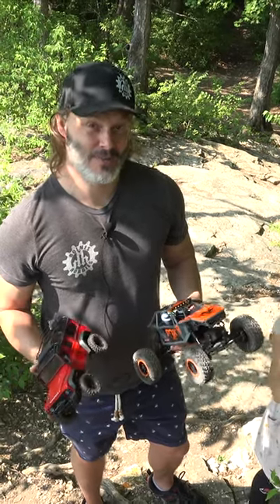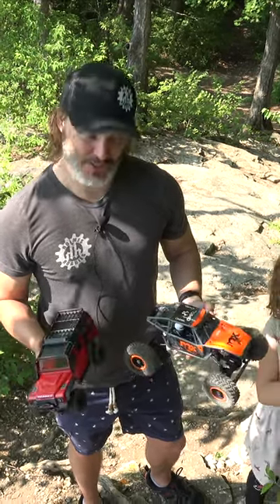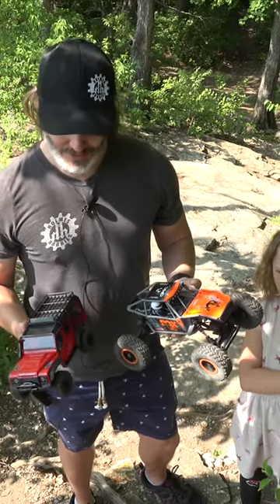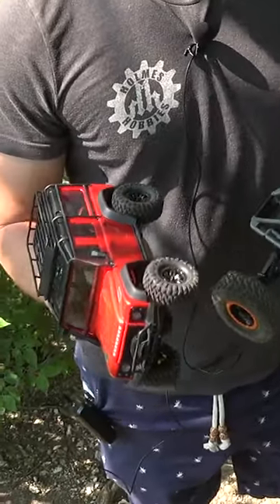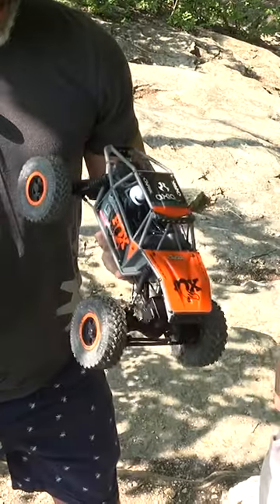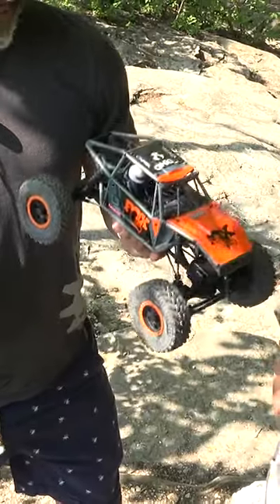TRX4 vs. Capra UTB18: Epic RC Rock Crawler Showdown feat. Holmes Hobbies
Welcome to our exciting RC rock crawler showdown, where we put two legendary machines head-to-head: the Traxxas TRX4M and the Axial Capra UTB18.

The Traxxas TRX4M known for its robust construction, versatile drivetrain options, and realistic scale details, has earned its reputation as a top contender in the RC crawling scene. Meanwhile, the Axial Capra UTB18, with its innovative design, adjustable wheelbase, and exceptional suspension, offers a fresh take on the rock crawling experience.

Which one do you like better?.

Whether you're a die-hard TRX4M fan or a loyal supporter of the Capra UTB18, this showdown aims to provide an unbiased comparison and help you make an informed decision. Join us in our videos as we evaluate these exceptional machines, highlighting their strengths and weaknesses, and ultimately determining which one is the ultimate RC rock crawler.

Don't miss out on this thrilling battle of the crawlers! Let's settle the TRX4M vs. Capra UTB18 debate once and for all, with the help of Holmes Hobbies. Get ready for an epic showdown!